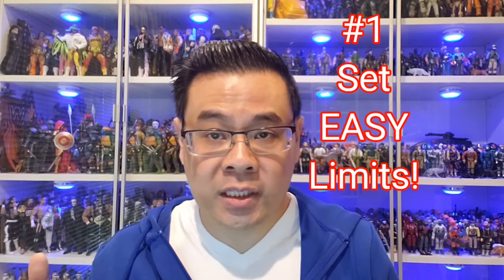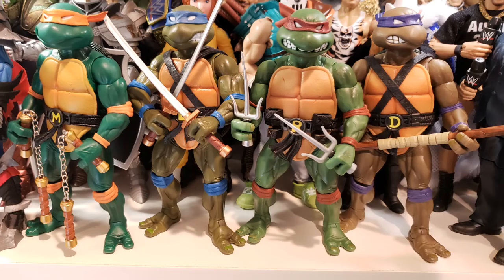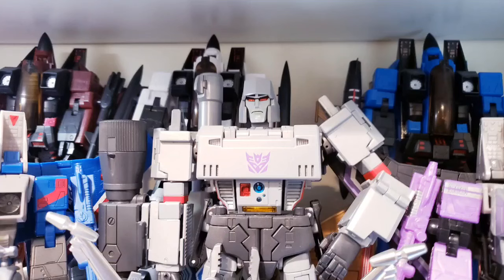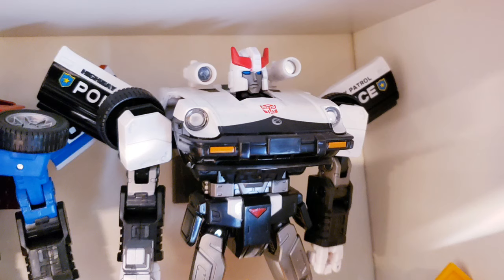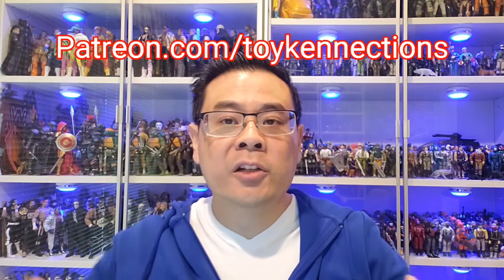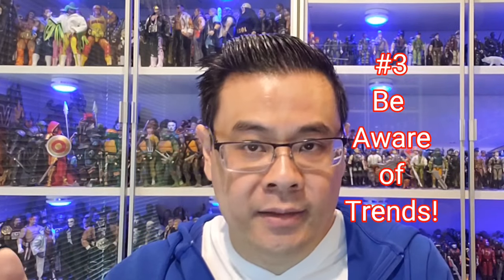Toy Collector Tips and 3 Rules To Follow! To Buy MORE or LESS?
Do YOU collect action figures in the toy industry? I have 3 rules you can follow - choose to adhere or add your own. I want toy collecting to be fun for everyone!

Whether it's Transformers, GI Joe, TMNT, MOTU, Star Wars, Marvel or other Superheroes - it's all quite fun! Some of you are seasoned collectors while some are just starting out. Let's talk about it here!

- Troy Kryvak
- Mark Olsson
- GenXToysGeek[Jody]
- Peter Johnny
- Stephen Plett
- Serpentorslair.com (Adam)
- Ryan Sweeney
- Scuba Pete
- Brendan Haley
- Will McLaughlin
- Matthew Comstock
- Treasures for Trigger
- K B
- Brick Something
- Payne's Toy Samples
- Ratface44 Reviews

Channel Members:
- Sgt Slaughter's Slaughterhouse
- Island of Misfit Toy Collectors
- Gazz
- Impossiblepie (Tim Muir)
- Nolan
- AlphaPrimeYT
- Jim Largo
- GenXToysGeek[Jody]
- The Cannuck
- Robert Monti
- TJC
- SmokedHam
- Crash
- Ozstradamus Toyz